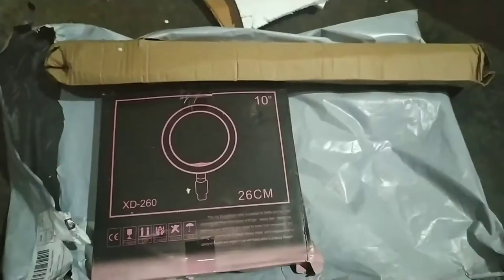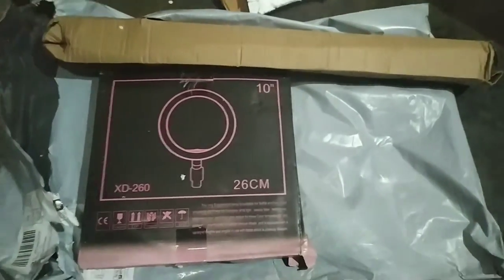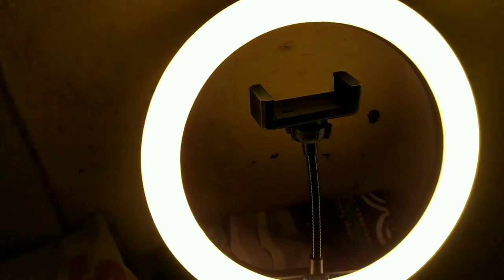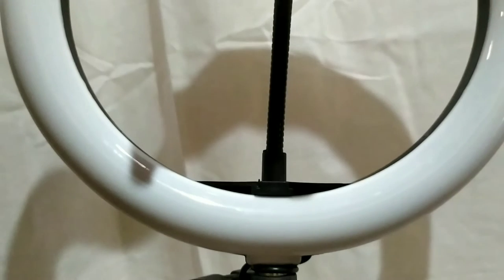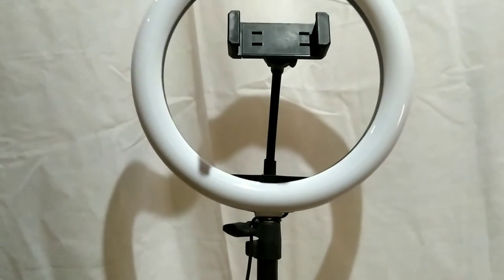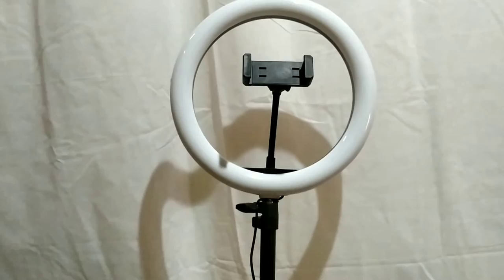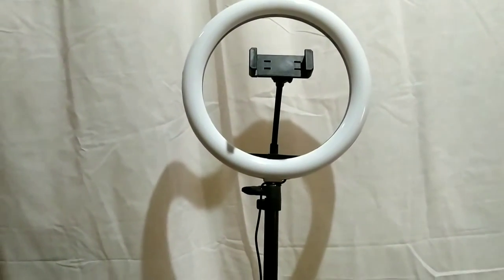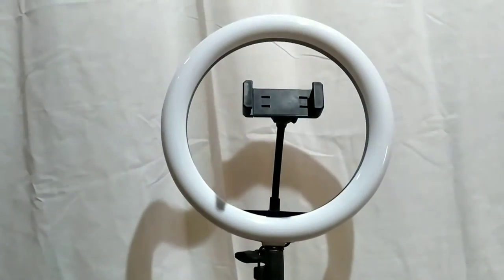I BOUGHT NEW TRIPOD| Unboxing & Review of Tripod With Ring Light| Swathi Shenoy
Hello guys,
so yesterday i received my new tripod, and this is the unboxing & review
of that.

link of product:
theprintingzone original 10" inch LED Ring Light with 9 feet Tripod Stand for Mobile Phones & Camera | 3 color modes Dimmable Lighting

⚫FAQ

Name: Swathi Shenoy

Age: 18

From: Karkala, udupi

Studying: Bcom 2nd year

hobbies: Painting, Drawing, Singing, Dancing

Software: Power director

ly all
 -The Artsy